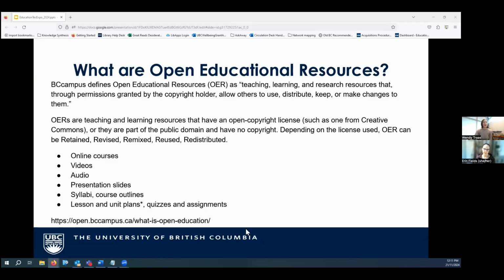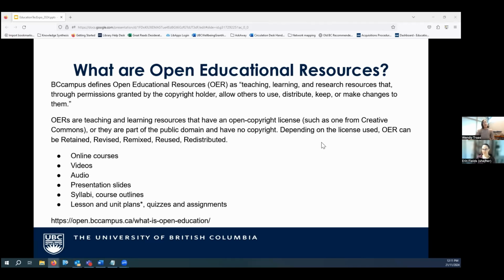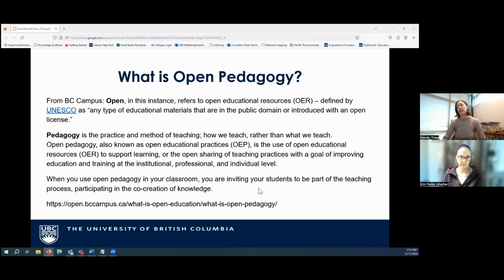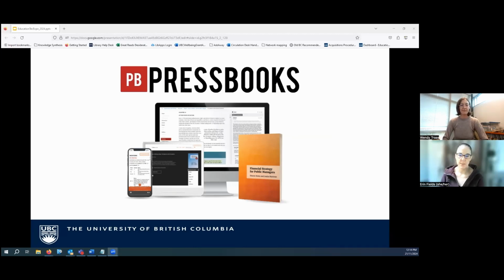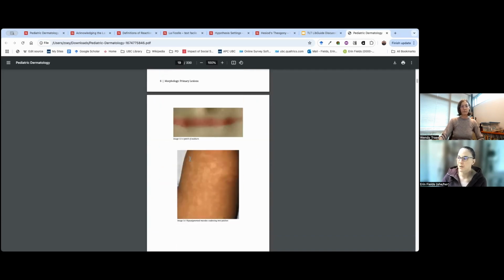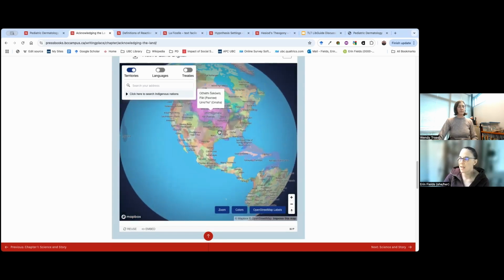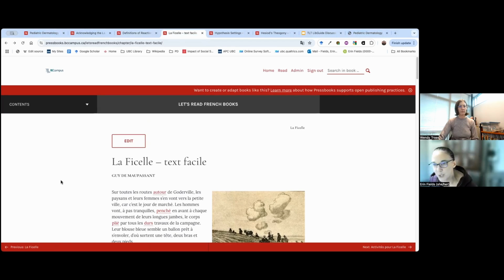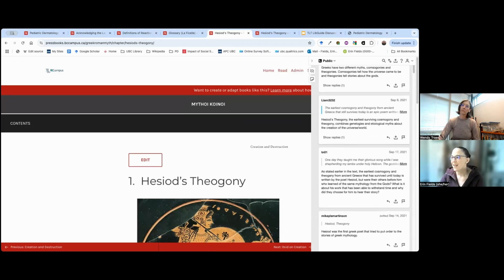Pressbooks for Open Educational Resources and Open Pedagogy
Presenters: Wendy Traas and Erin Fields, Education Library